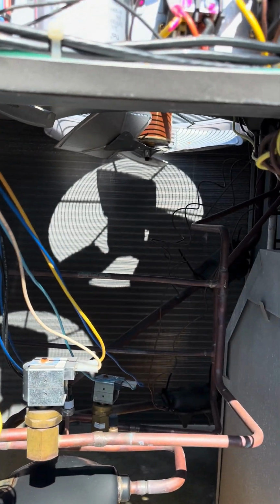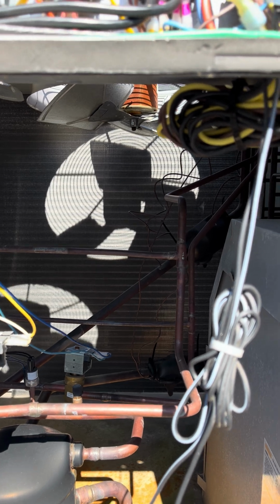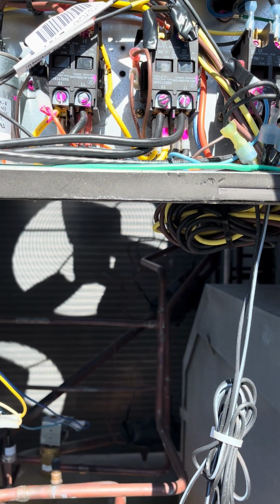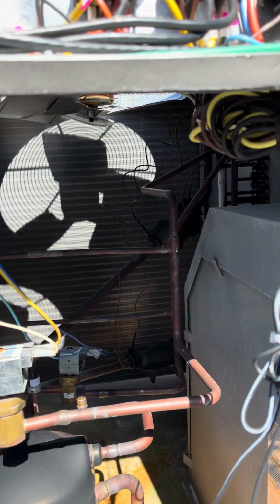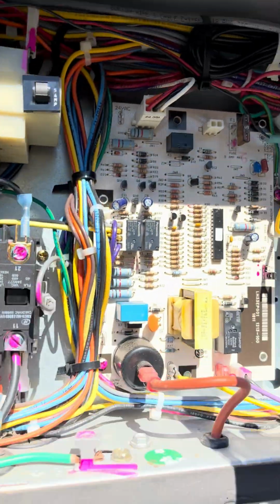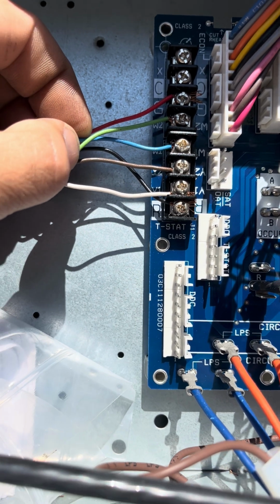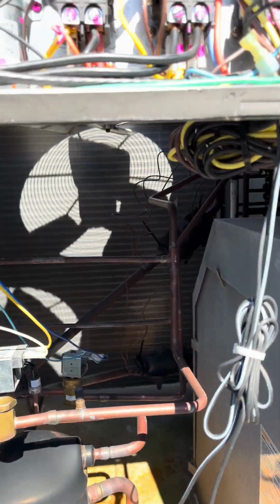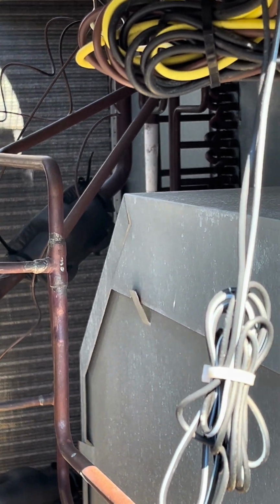Carrier Unit No Heat Popping Transformer breaker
Carrier unit no heat, no control voltage, transformer popping little 5 amp breaker. Found welded contactor back feeding voltage through the control circuit popping breaker. Also w1 and w2 wired backwards. You can't make it up.